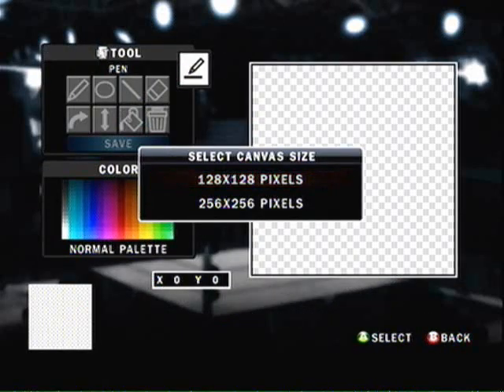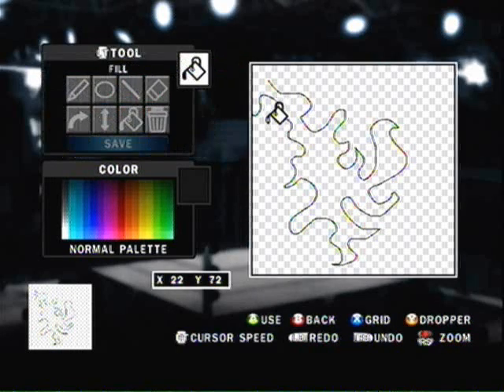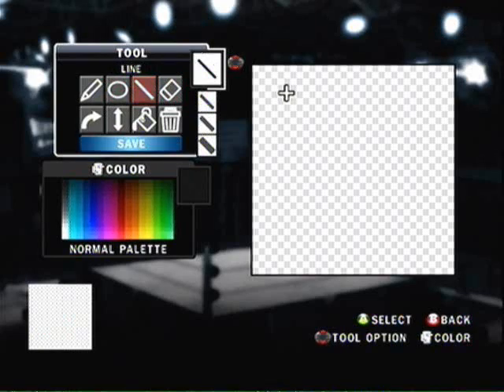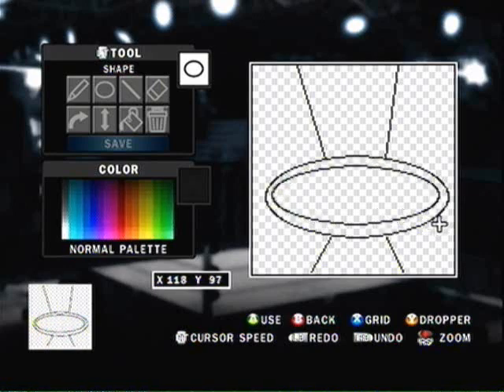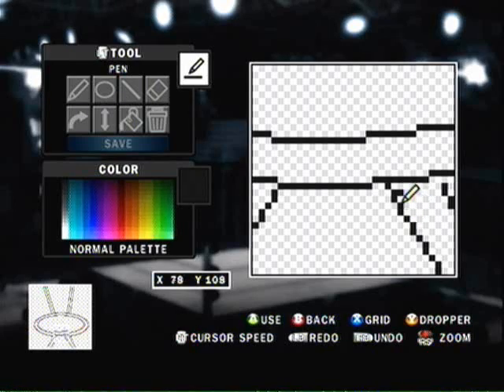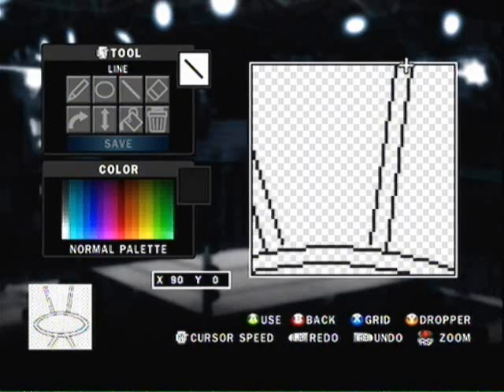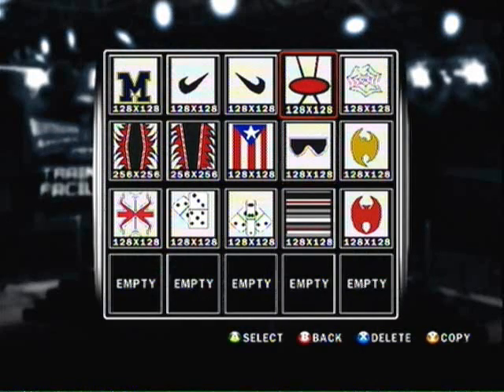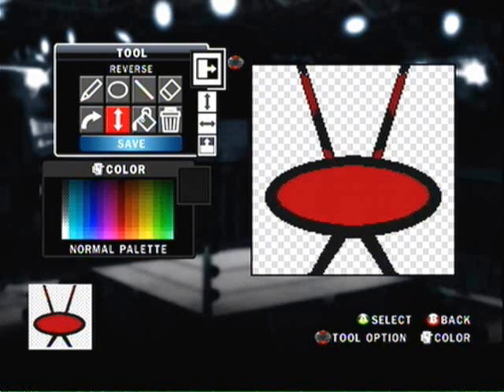SvR 2010 paint tool tutorial part 1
What up peoples just a little tutorial on how the paint tool works this is for the novice artist out there not the people that know what they doing so let me know what you think rate and subscribe let me know if I should do a part 2